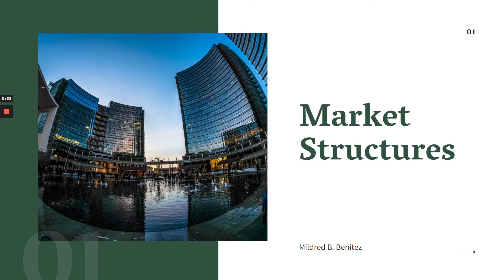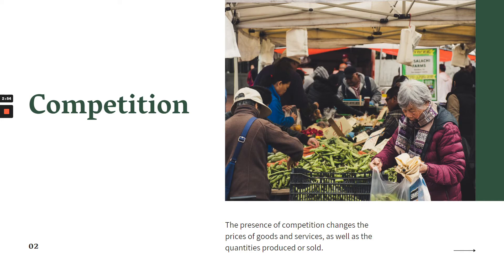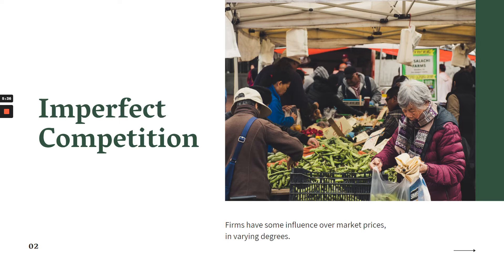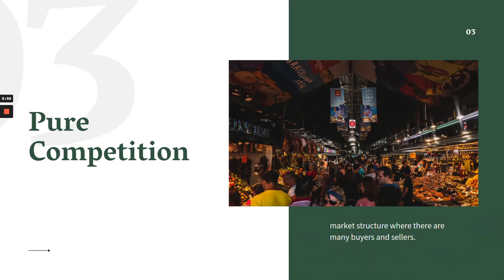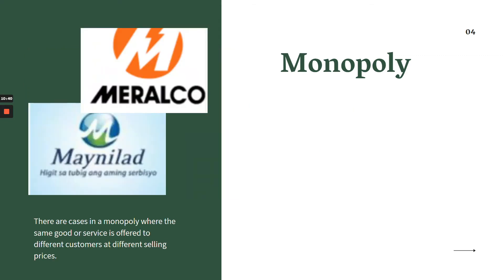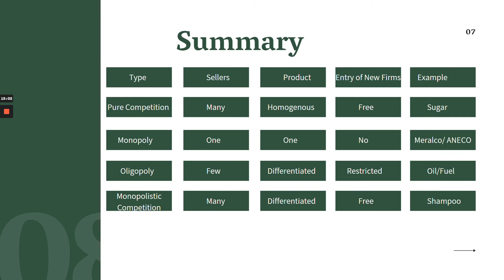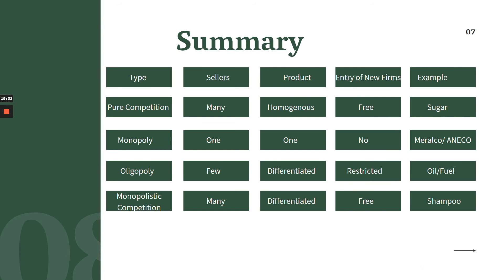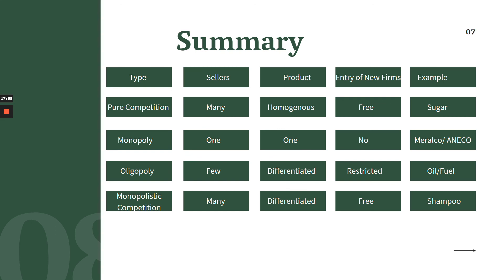Market Structures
Market structures are composed of different firms that sell similar products of varying qualities. Identifying which existing market structure a business belongs to is essential in understanding how the market system works.